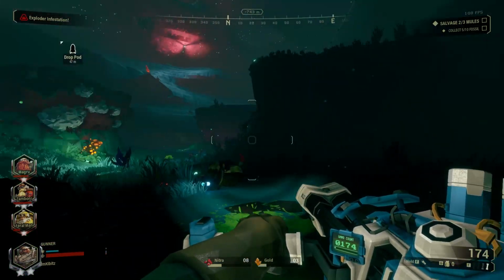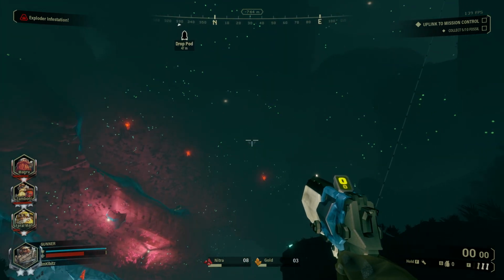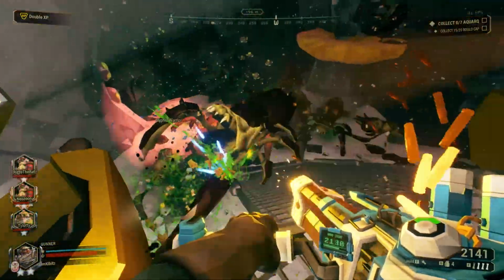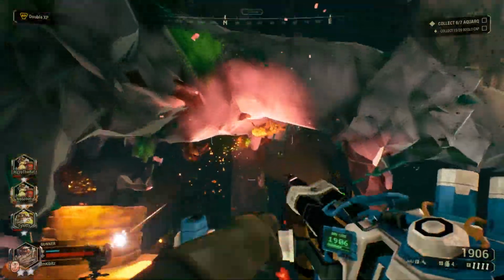The HARDEST MISSION YET, HAZARD 5! | Deep Rock Galactic Update 21 Gameplay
Deep Rock Galactic Update 21 gameplay in the new most difficult mode: Hazard 5! This update adds in the new difficulty, new enemies, weapon skins and more! Today I'll be playing my first Hazard 5 missions, so wish me luck (I'm going to need it)!
You're Watching:
The MOST DIFFICULT MISSIONS IMAGINABLE, HAZARD 5! | Deep Rock Galactic Update 21 Gameplay

About Deep Rock Galactic:
Deep Rock Galactic is a 1-4 player co-op-first sci-fi FPS featuring space Dwarves, 100% destructible environments, procedurally generated caves, and endless hordes of alien monsters. Your goal is to dig deep into cave systems and gather rare materials, then defend yourself as hordes of giant bug aliens attack you while you try to escape with your loot! The game is on Steam Early Access right now and available on PC and the Xbox One.